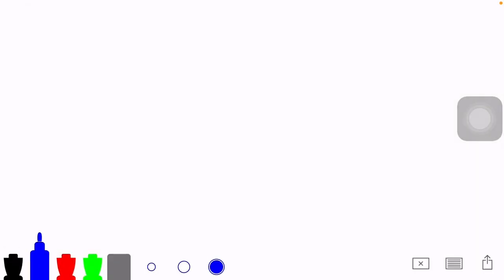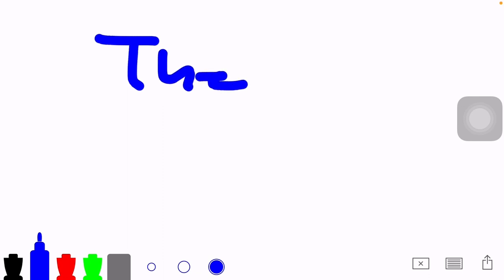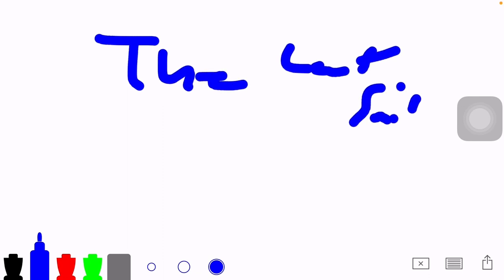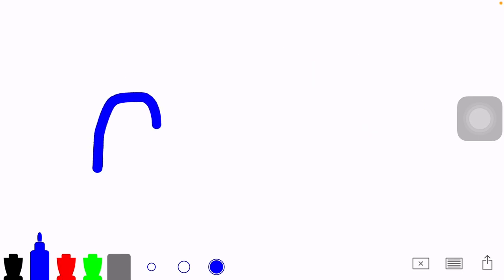Super Reese Galaxy Lesson 9.1: The Cat Suits